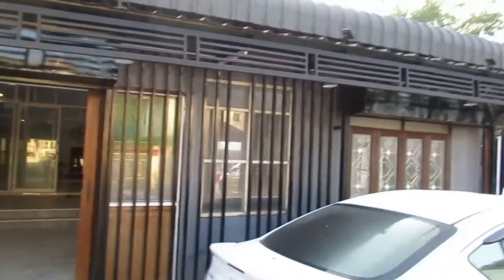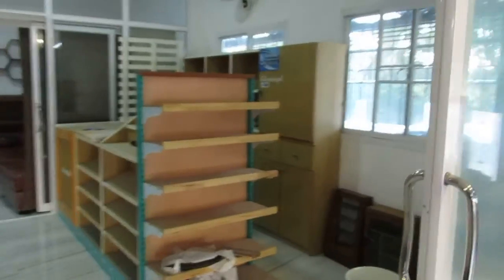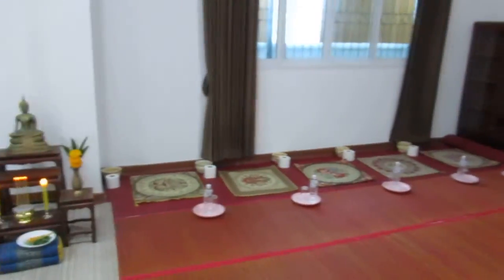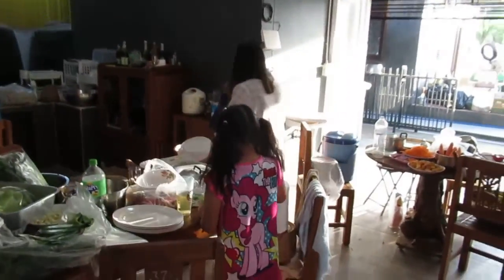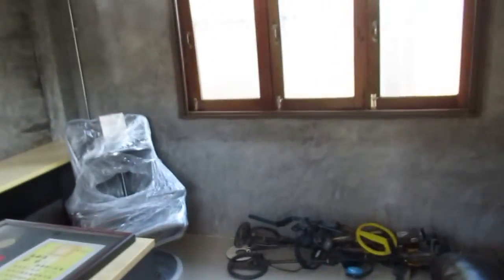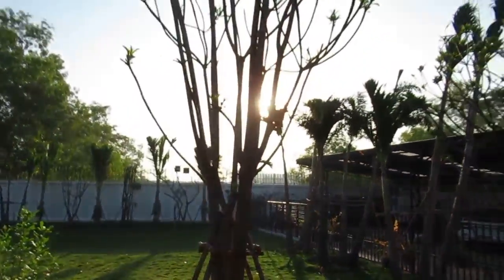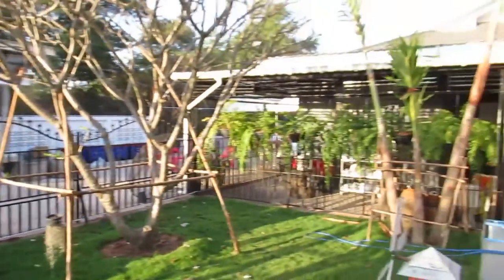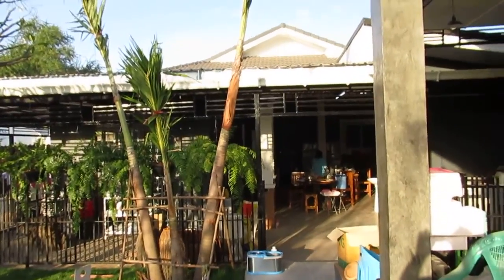New House Tour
Got rid of the old house and have moved into a new one here in Khon Kaen, Thailand. Quick walk through showing the new digs. Still some work to do with the mini-mart and coffee shop. Curtains still needed for some rooms but house is livable. House blessing with 5 Thai Buddhist monks on 20 December 2019. Three bedroom, one spare bedroom, 5 bathroom house. Property is on just over one rai of land (1600 square meters or about 17,000 square feet). Laela has her own play room and lots of yard space to play in and I have my own work room (man cave). Family came and celebrated with us all day yesterday.